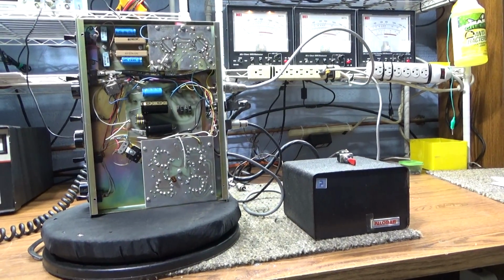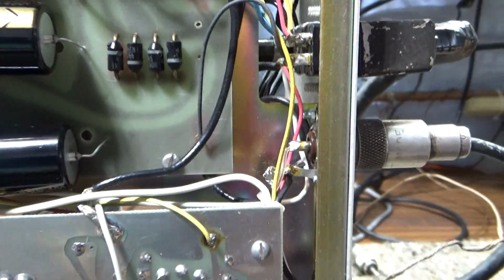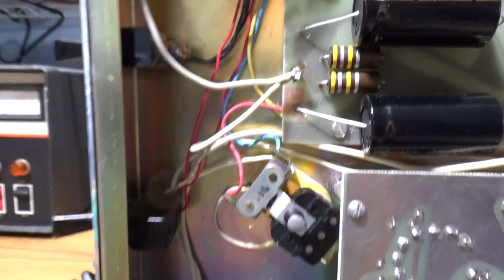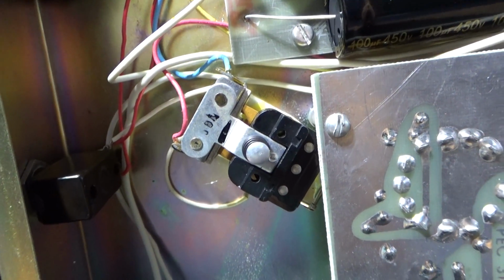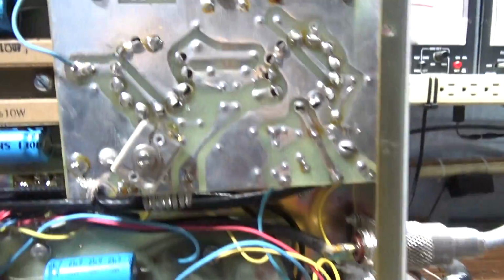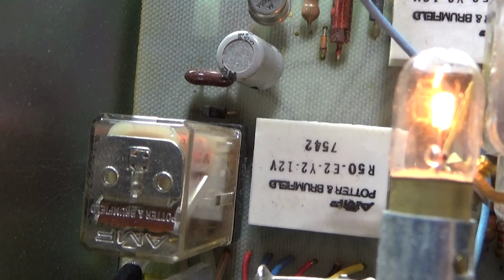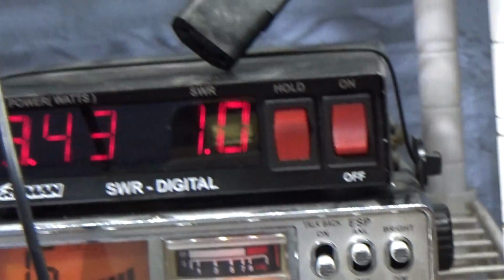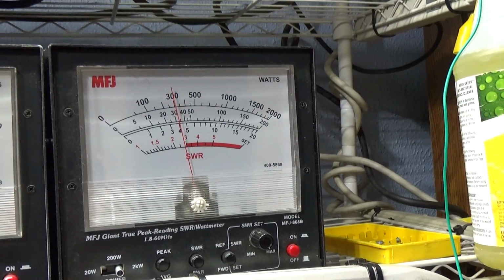Palomar 300a. Yep, another. Customer's. Super Clean on the bench.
I was in a relatively good mood, which is rare for me nowadays, and though I have a few years work of my own to do, I was kinda caught up on the projects I needed to be caught up on, so yep, I took in a customers 300a. First of all, I can do a 300a in my sleep. 2nd is that this was clean, unhacked and unmodded. With a normal 50 year old hacked up, modded up, and dity amp, it takes more time unmodding, unhacking, and cleaning than the amp is worth.  This one almost looks mint. After recapping, and replacing the working, but bad looking, standby switch, this baby is rocking and rolling.1 watt in,  200 out. No hiccups, grunts or issues. Palomar made some good amps and some turkeys, D+A made some good stuff, I like Blackcat modulators, but all in all, IMHO, the Palomar 300a is the best all around workhorse sweep tube CB amplifier made.
   BTW, the Thumbnail picture is of the power supply high voltage diodes on the main power supply PCB. If you have original HV caps on the board, the early original caps are very long and are on top of and cover the HV diodes seen in the Thumbnail. A common problem in amps is one or more of the diodes will short. With a shorted diode, the transformer will not be happy. It will be grunting and snorting until it blows the fuse. Keep replacing fuses or overfuse it, then you blow the transformer. I replace the caps and check the diodes before I slowly ramp up the voltage with a variac.
  Last, though a diode or any part can open, for a diode, that's uncommon. Normally they short.